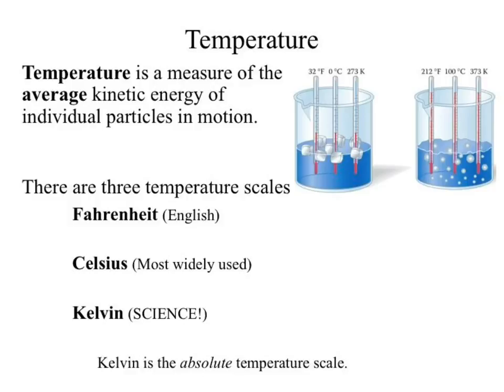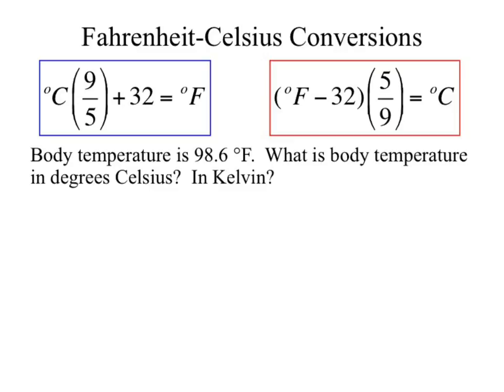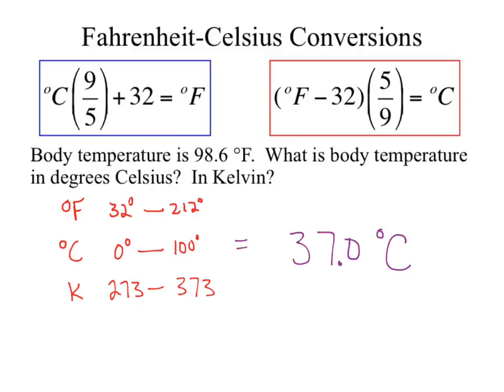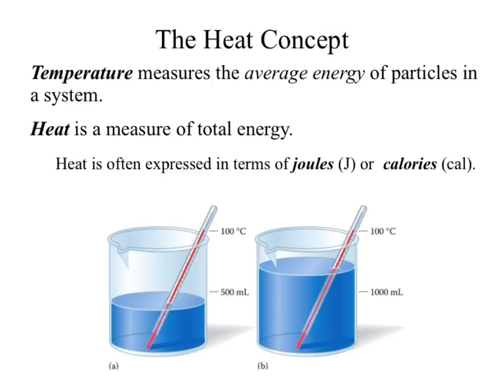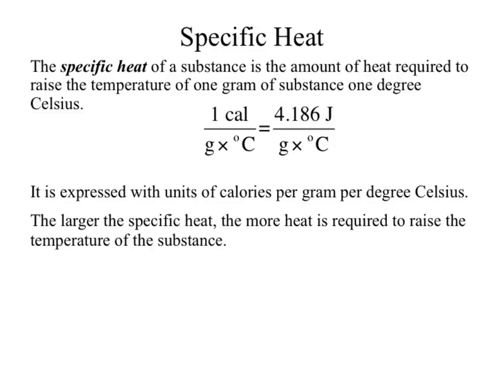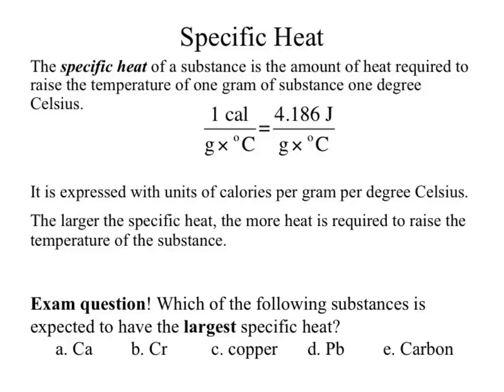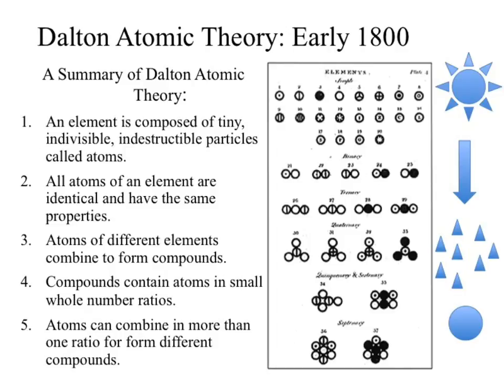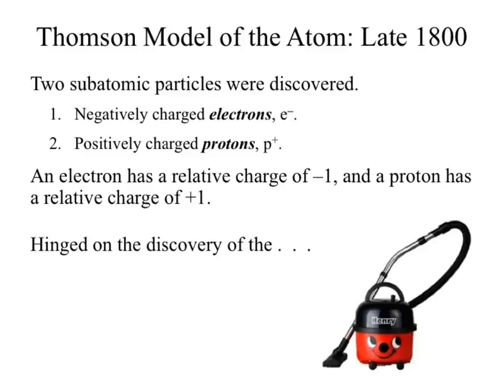chm130 wk05a heatTempatom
Temperature and Heat and a brief brief intro to the atom